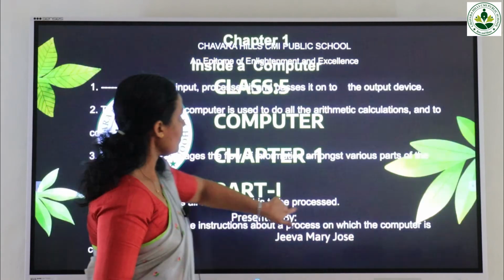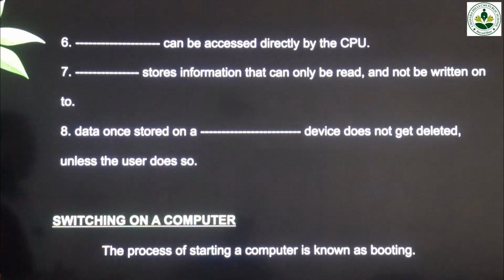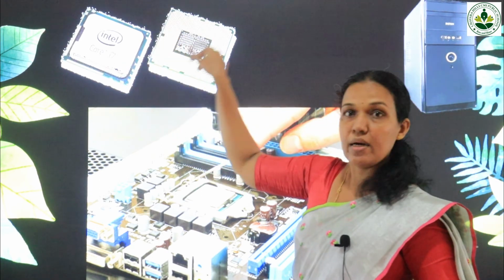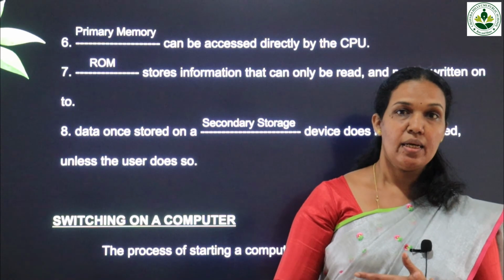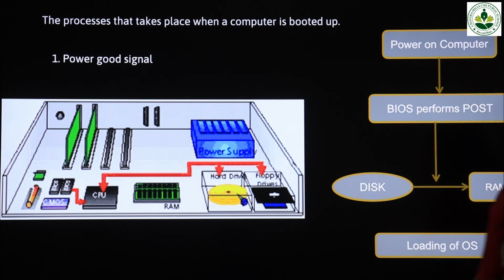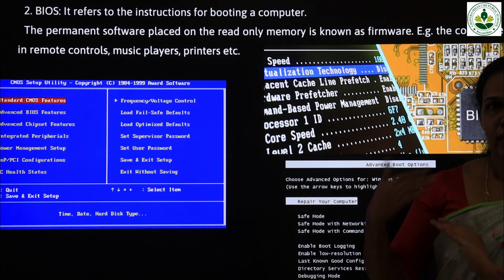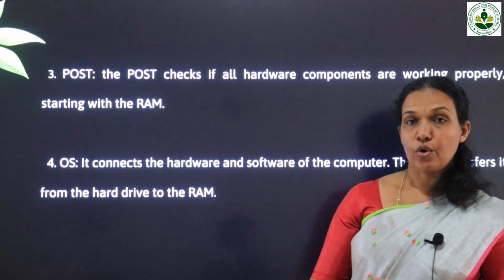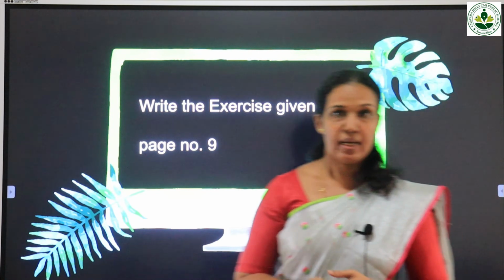5 Computer 1 1